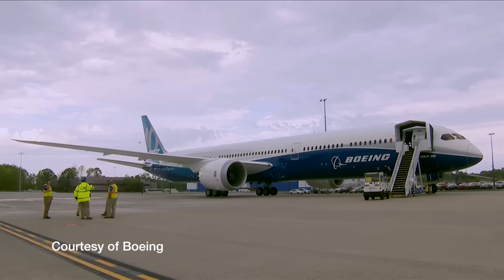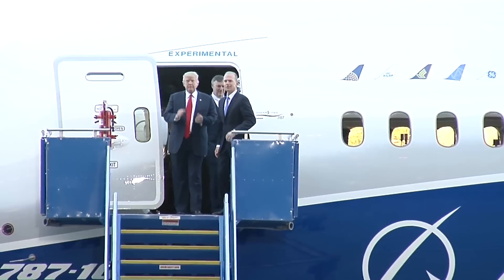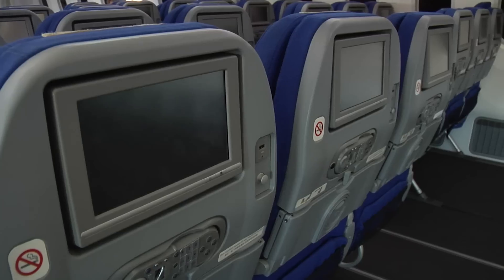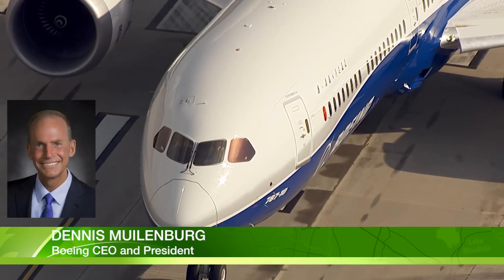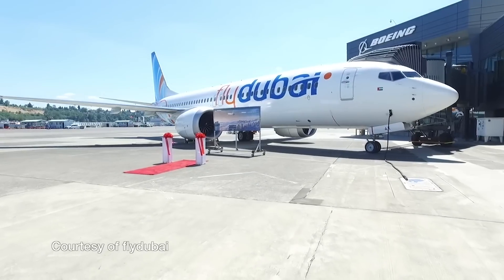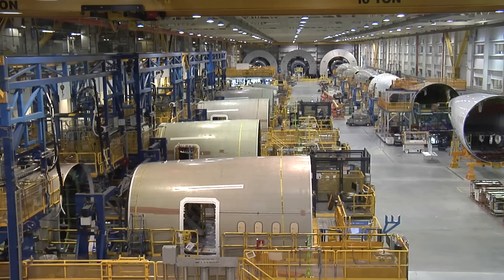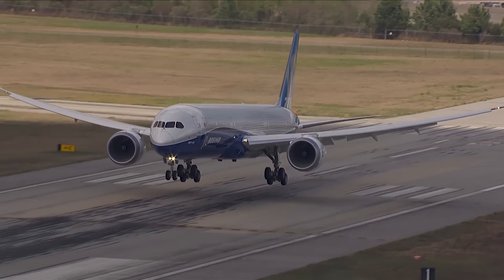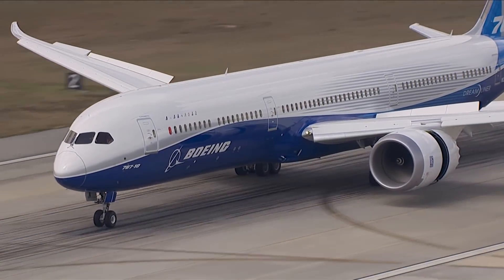First look inside the Boeing 787-10 Dreamliner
In Februray President Donald Trump helped unveil the newest model of the 787 Dreamliner fleet—the Dash-10, built entirely at the North Charleston. Just recently we got a look at the Boeing plant and the first look inside 787-10, which will soon be in full production once flight testing is complete for this in-demand plane.